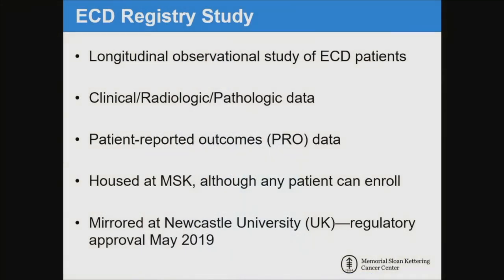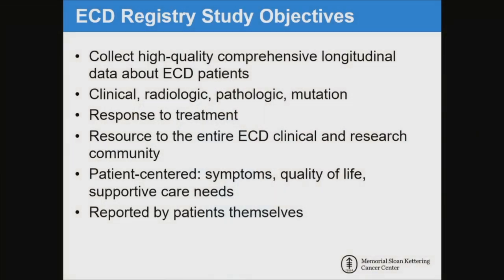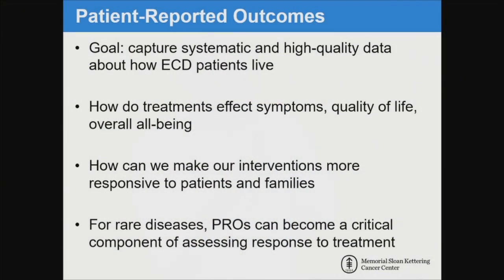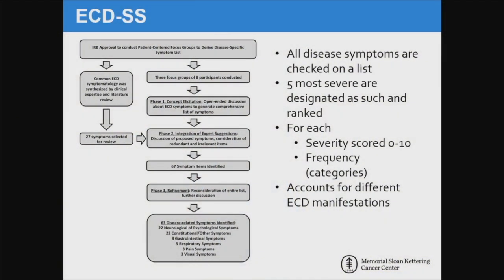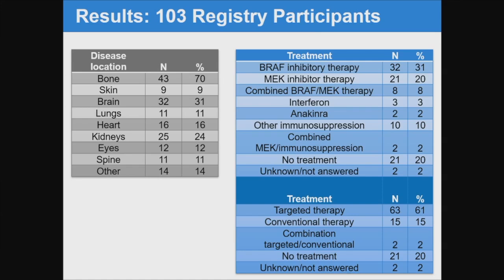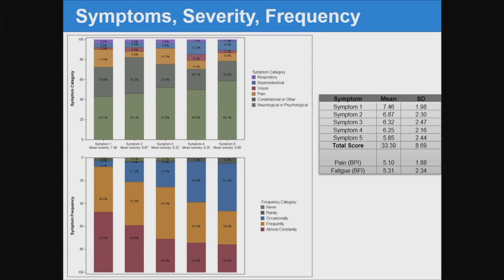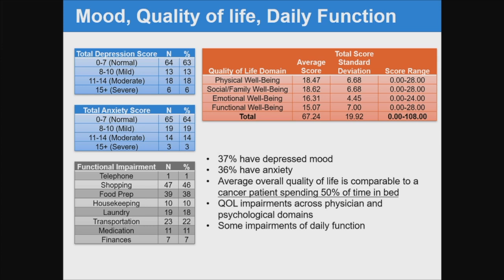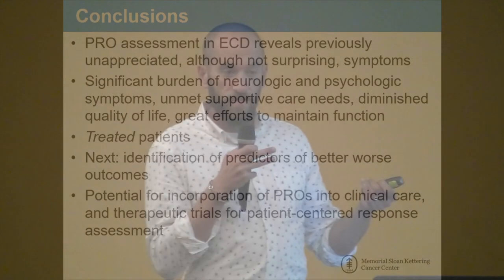2019 - PFG - ECD Patient Registry Update - Eli Diamond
This video is about 2019 PFG - Registry Update Dr. DThis video is an excerpt from the 7th Annual Erdheim-Chester Disease Global Alliance Patient and Family Gathering. Dr. Eli L. Diamond updates the organization on the ECD Patient Registry.